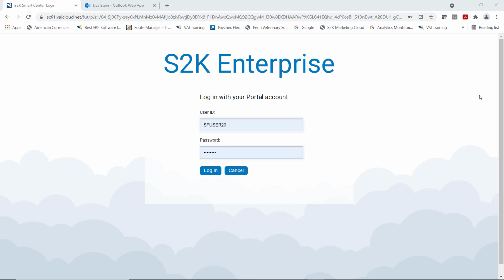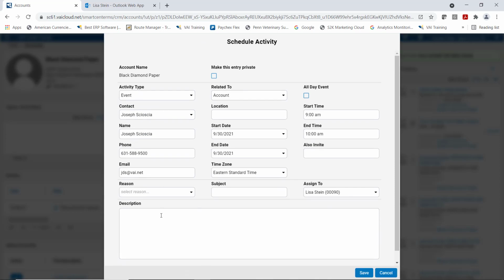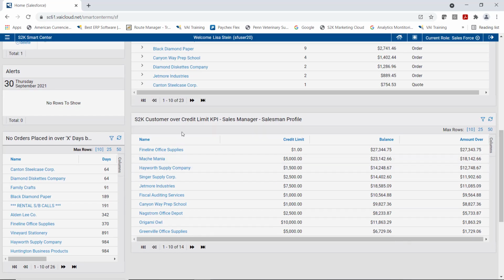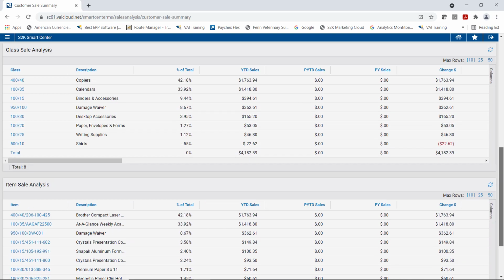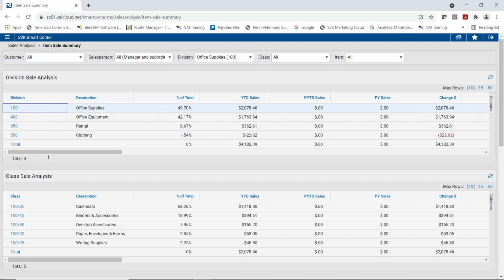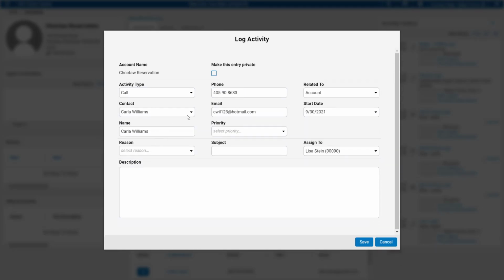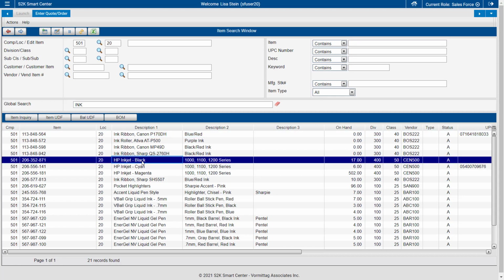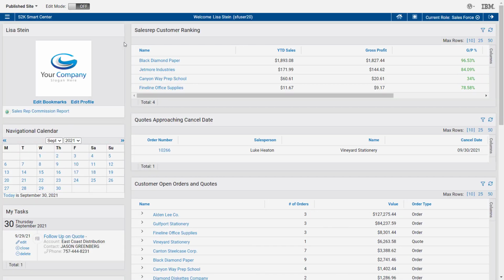S2K Sales Force CRM